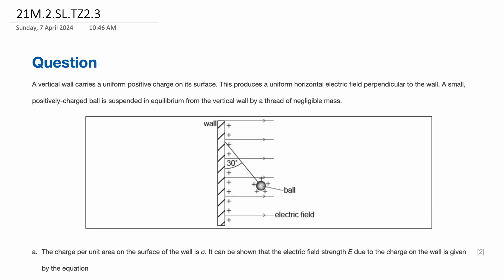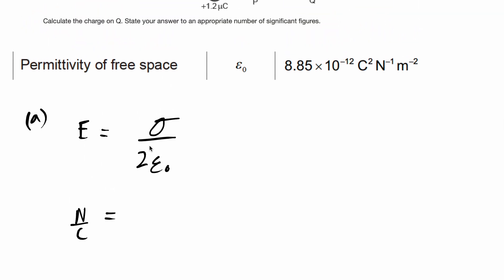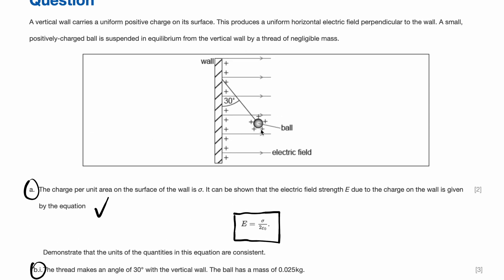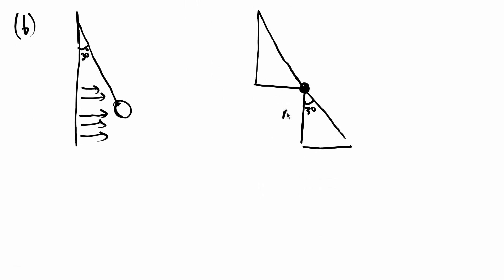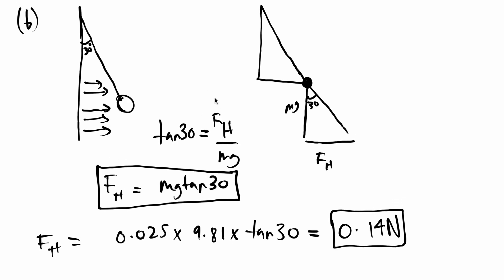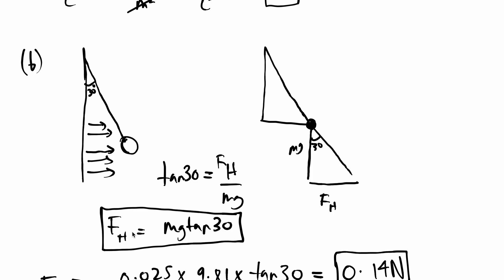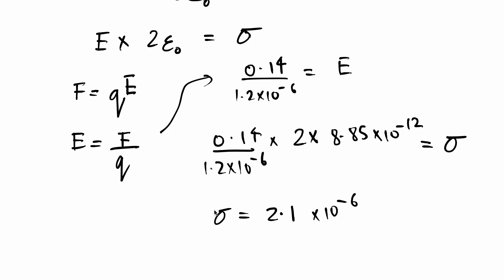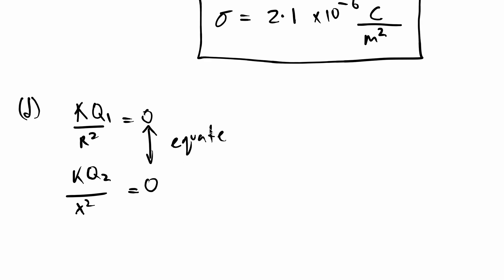IB Physics SL | D.2 Electric Fields | 21M.2.SL.TZ2.3 (Previous Syllabus - 2024)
Reference Code: 21M.2.SL.TZ2.3

A vertical wall carries a uniform positive charge on its surface. This produces a uniform horizontal electric field perpendicular to the wall. A small, positively-charged ball is suspended in equilibrium from the vertical wall by a thread of negligible mass.